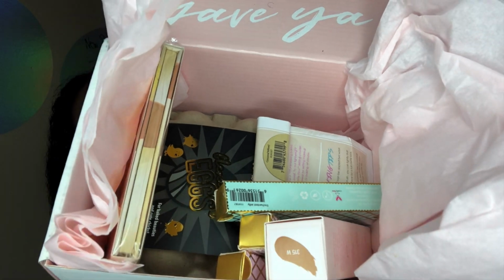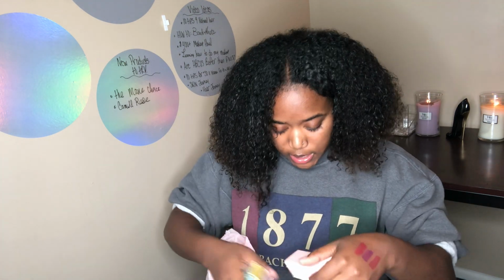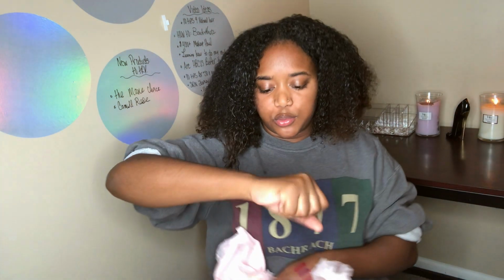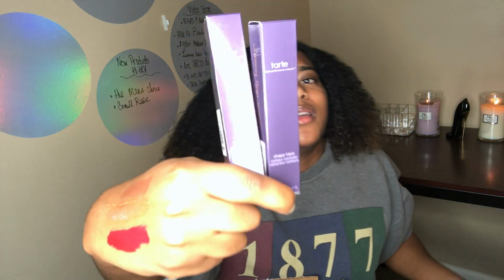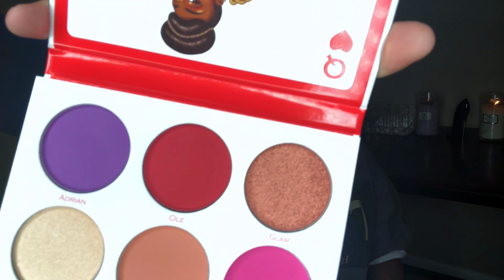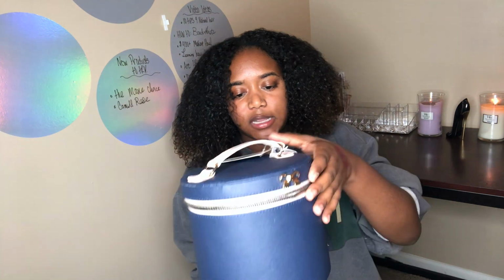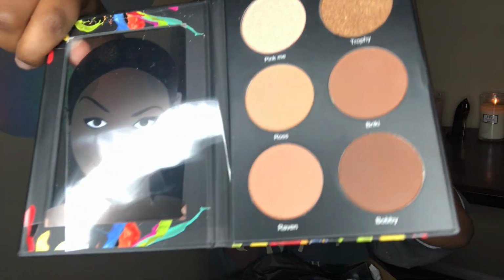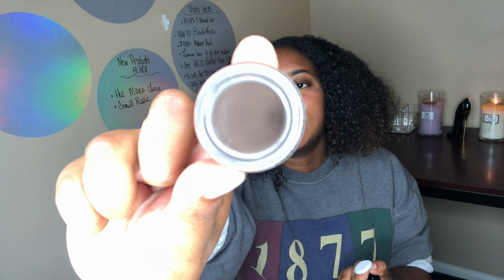I SPENT $700 ON MAKEUP!! - HAUL VIDEO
Hey guys!

I was so excited to make this video so I hope you enjoy!
I finally stepped out my comfort zone and invested into something I've always been interested in!
* Also, excuse my mic, it randomly adjusted itself the whole video lol, sorry!

MAC:
MAC MINERALIZE SKINFINISH POWDER

MORPHE:
GLANCE PARTY EYE SET

THE CRAYON CASE:
BOX OF CRAYONS PALETTE
REVLON EYE LASH CURLER